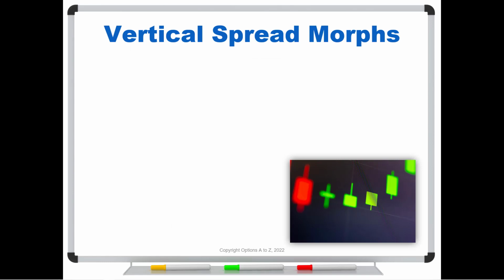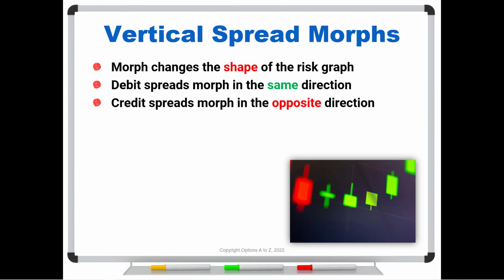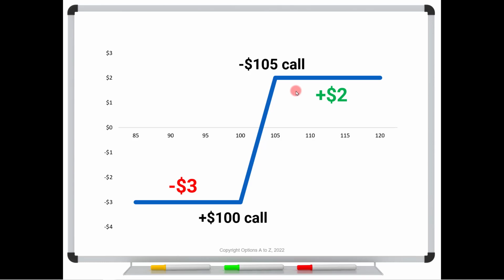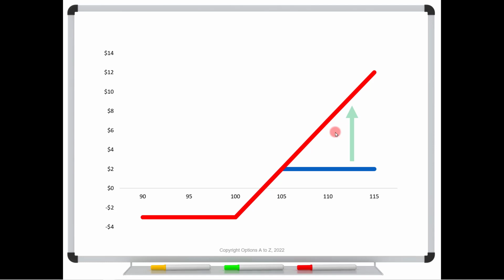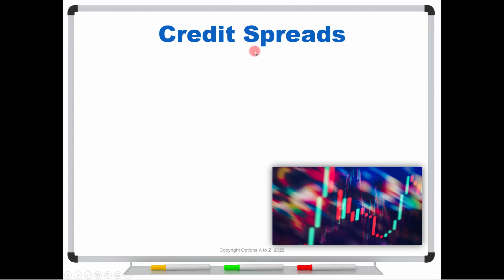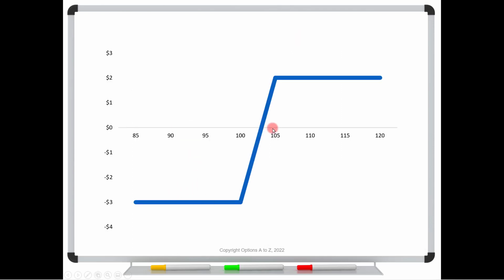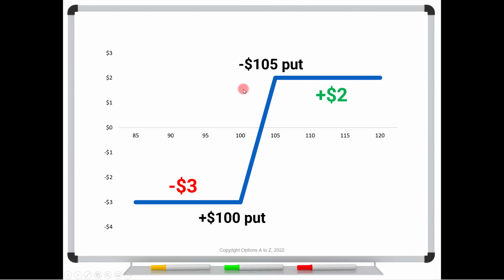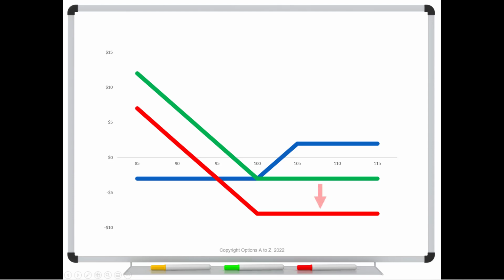Consider the MORPH for Debit or Credit Spreads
When markets are choppy, traders flock to vertical spreads. But before you choose debit or credit, consider the potential morphs. How do they change the shape of the risk graph, and what are the risks?